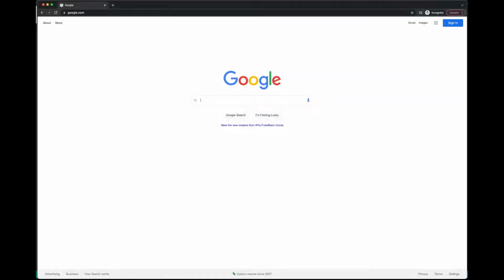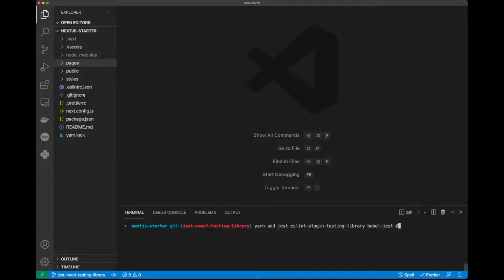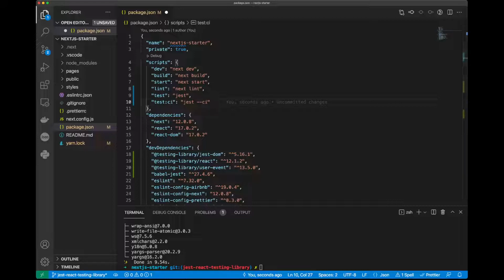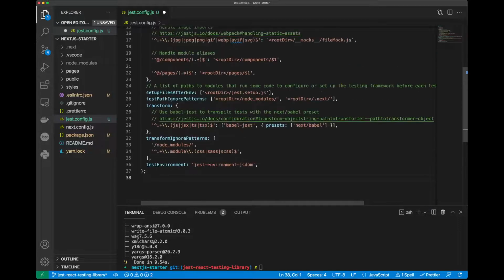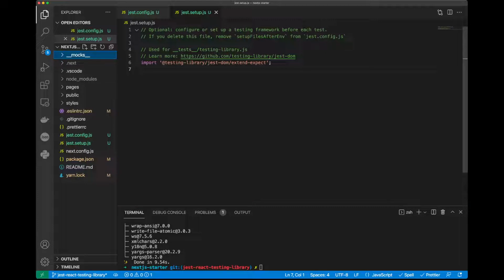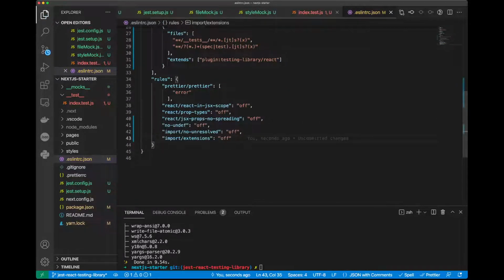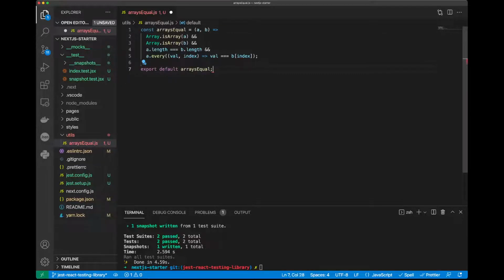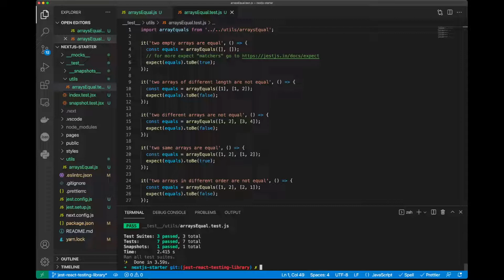How to Configure Jest and React Testing Library in Next.js?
In this video we will continue configuring Next.js project. Previously we set up ESlint and Prettier. Today we will configure Jest and React Testing Library in Next.js. We will use Next.js examples Github repo. You can get the source code over there.